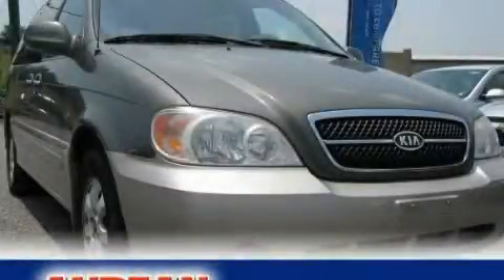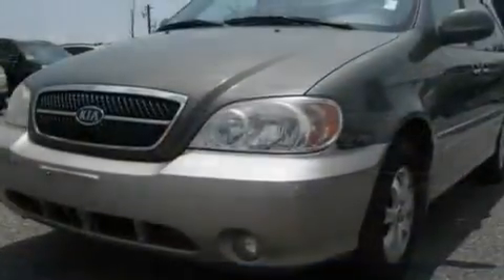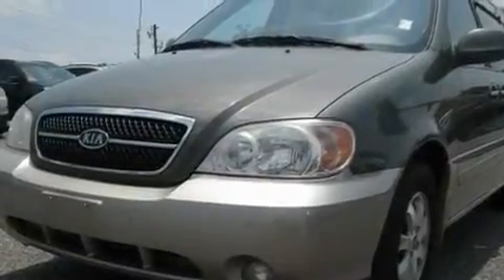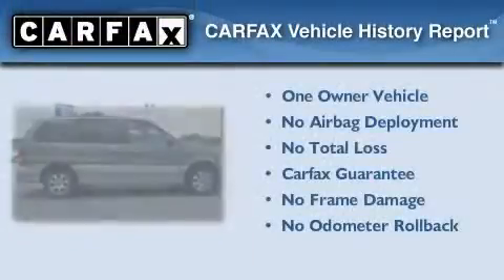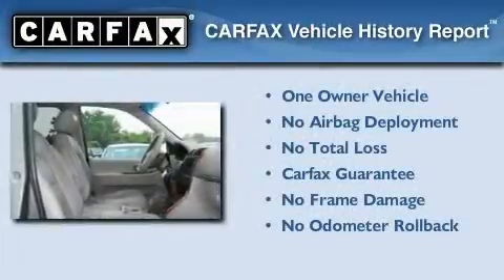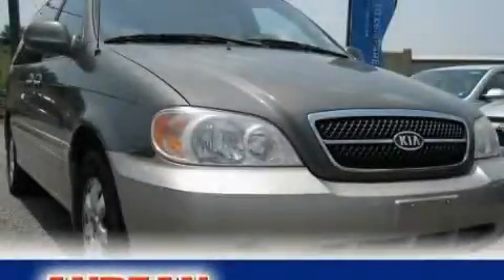2005 Kia Sedona Cumming GA 30040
Year : 2005
 Make : Kia
 Model : Sedona
 Engine : Gas V6 3.5L/213
 Trans . : Automatic
 Exterior : Pewter
 Miles : 97,526
 Interior : Beige
 ANDEAN MOTOR CO
 527 Atlanta Rd
 Cumming , GA 30040
 Used 2005 Kia Sedona Cumming GA